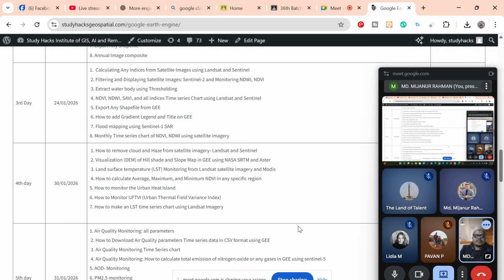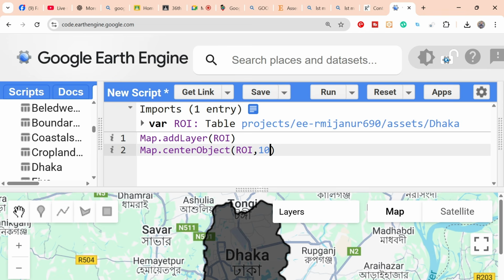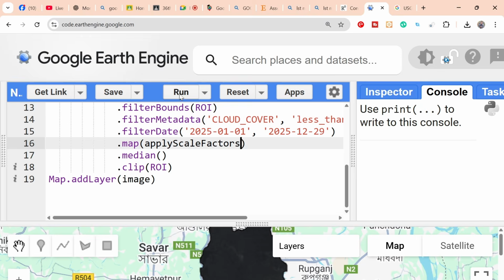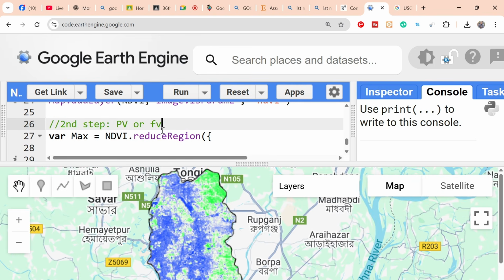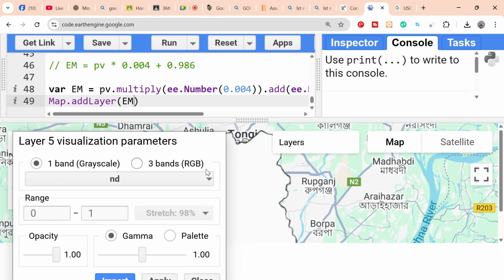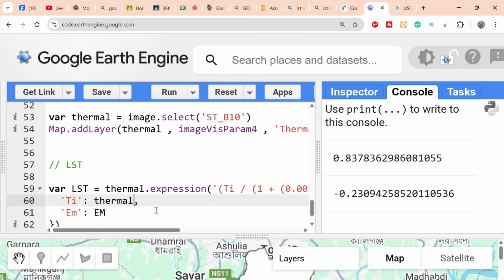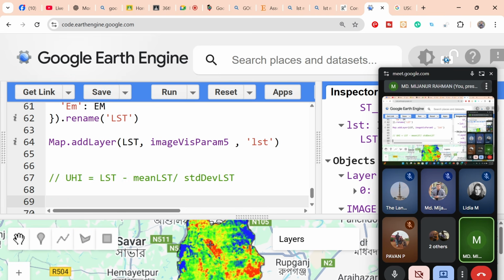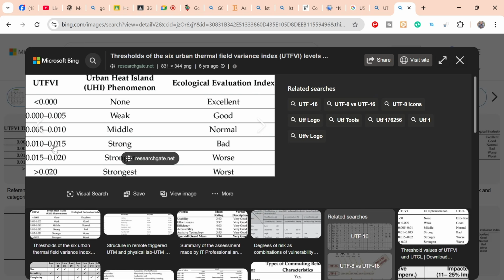Estimating Land Surface Temperature, UHI, UTFVI Landsat | Google Earth Engine Tutorial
Estimating Land Surface Temperature (LST), UHI & UTFVI Using Landsat | Google Earth Engine Tutorial

Want to analyze urban heat and thermal stress using satellite data? 🌡️🏙️
In this step-by-step tutorial, you’ll learn how to estimate Land Surface Temperature (LST) from Landsat imagery and calculate Urban Heat Island (UHI) intensity and Urban Thermal Field Variance Index (UTFVI) using Google Earth Engine (GEE).

We will walk through the complete workflow — from thermal band processing to LST calculation, UHI mapping, UTFVI classification, and urban thermal stress analysis.

This tutorial is ideal for urban planners, climate researchers, GIS professionals, and environmental scientists studying heat vulnerability and sustainable city planning.

🔥 What You’ll Learn:

✔ What is Land Surface Temperature (LST)?
✔ Understanding Urban Heat Island (UHI) Effect
✔ What is UTFVI and Why It Matters?
✔ Accessing Landsat Thermal Bands in GEE
✔ Converting DN to Brightness Temperature
✔ Calculating LST Step-by-Step
✔ Mapping UHI Intensity
✔ Calculating UTFVI for Thermal Stress
✔ Classifying Heat Zones
✔ Exporting Final Maps (GeoTIFF)

🌍 Why This Analysis is Important?

LST, UHI, and UTFVI analysis helps to:

Identify urban heat hotspots

Assess thermal comfort levels

Support climate adaptation strategies

Guide sustainable urban development

Monitor long-term temperature trends

Using Google Earth Engine, you can process multi-year Landsat data efficiently without heavy local downloads.

🛰️ Datasets Used:

Landsat 5, 7, 8, 9 (Thermal Bands)

Land Surface Temperature (LST) Products

Urban Planners

Environmental Scientists

Climate Change Researchers

Google Earth Engine Users

LST calculation Google Earth Engine, Urban Heat Island analysis GEE, UTFVI calculation tutorial, Landsat thermal band processing, urban heat mapping satellite data, UHI mapping using Landsat, thermal stress mapping GIS, climate change urban temperature analysis.

Share with urban researchers 🌍